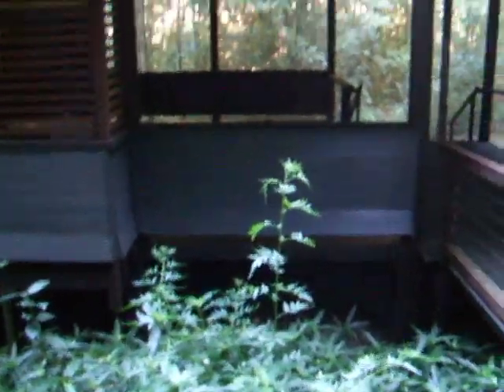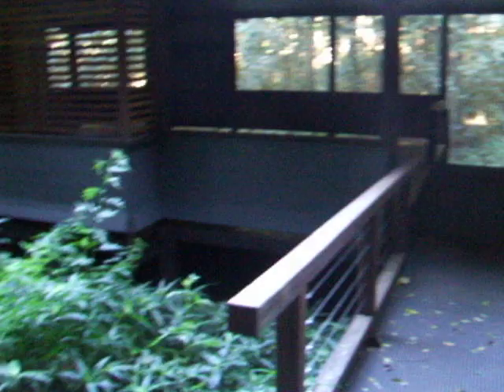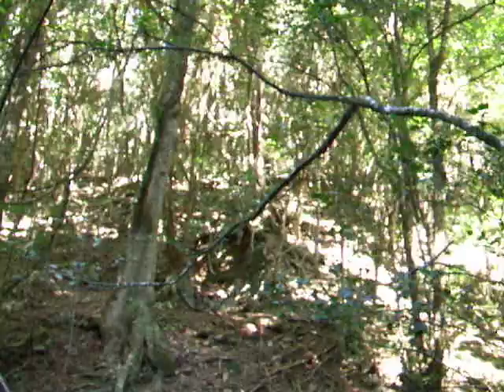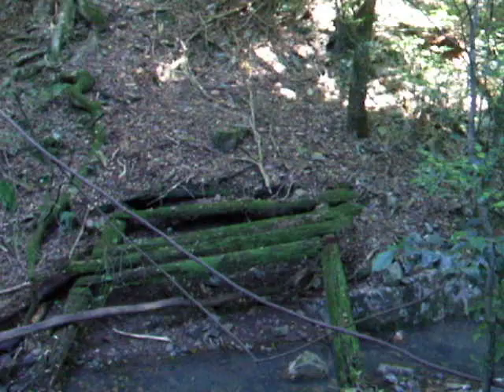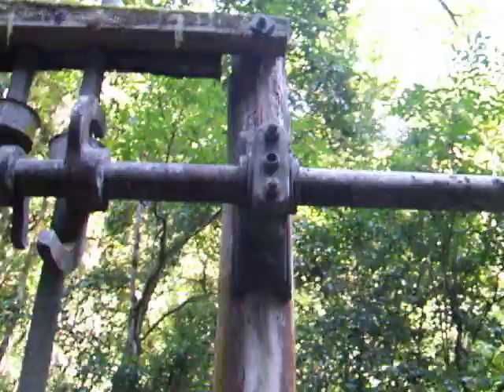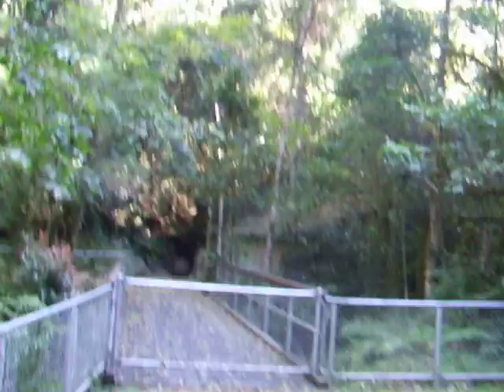Stamper Battery at Copeland